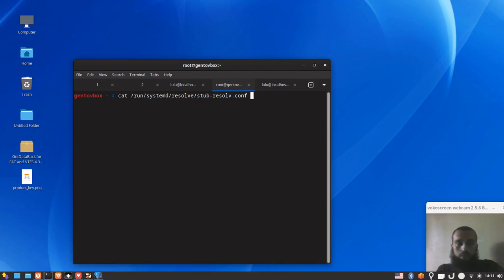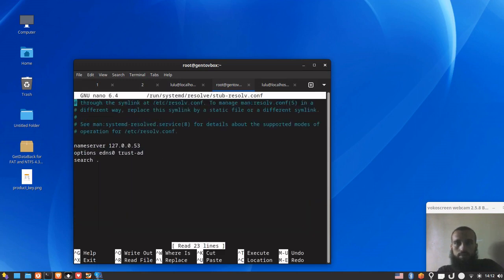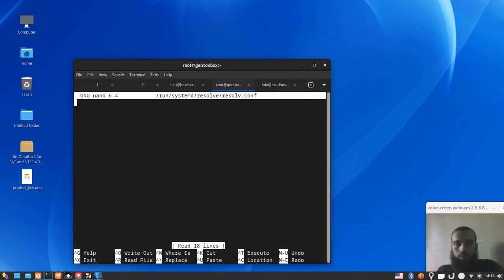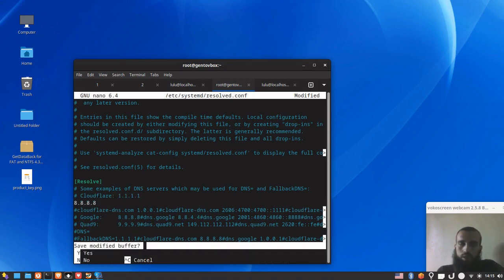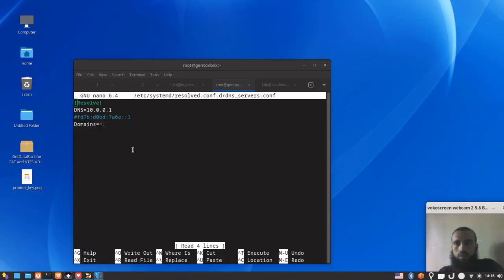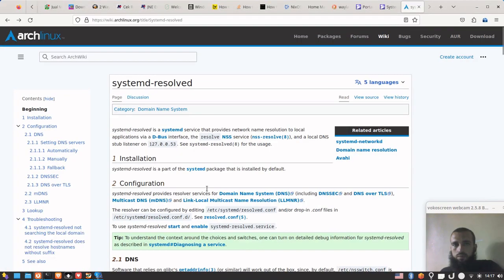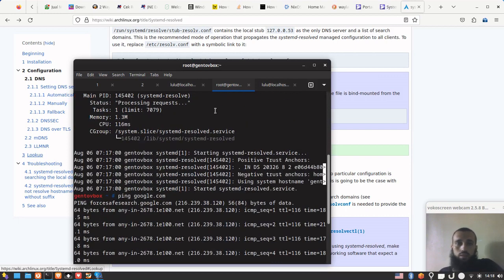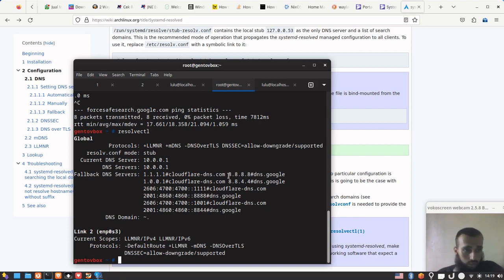Discussing the potential ways to configure DNS address on systemd-based Linux distros